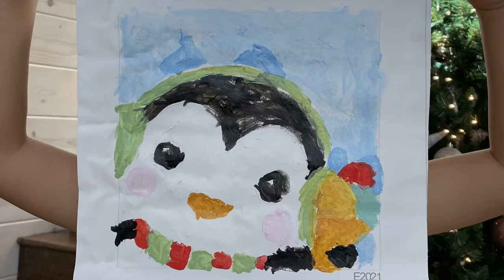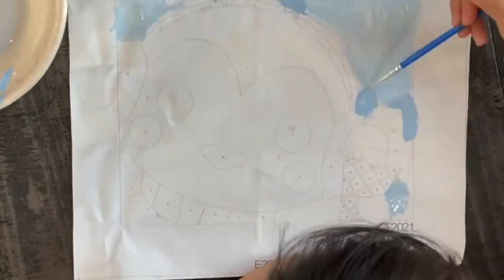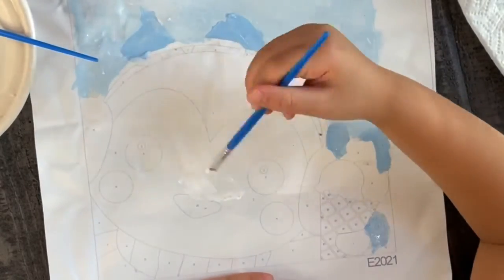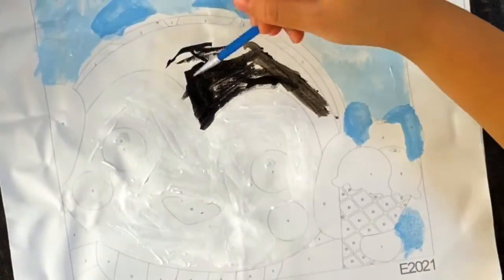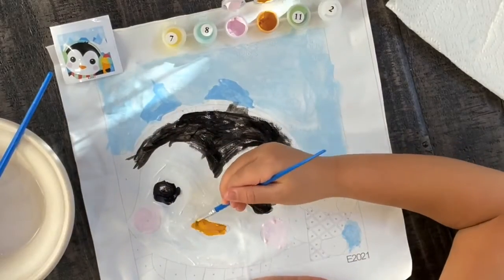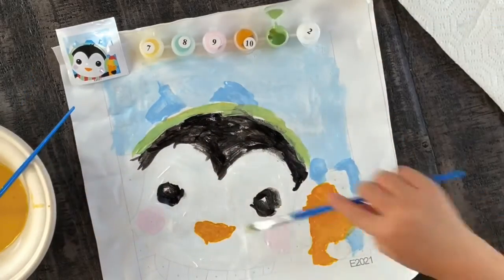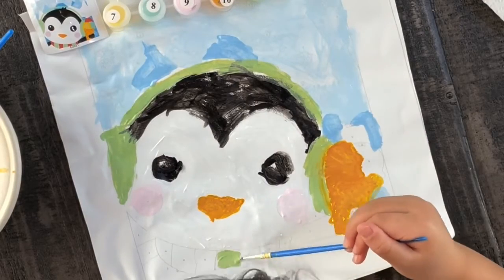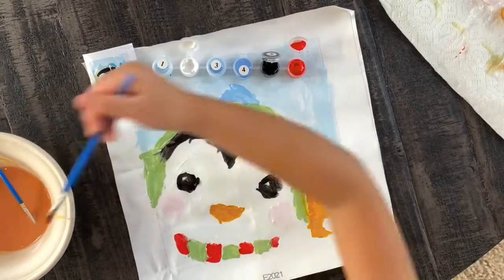Paint a Penguin by Numbers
This activity is so fun and easy! And it’s of a penguin! Grab your paintbrushes, Paint by number kit, some water and lots of paper towels and get started! You can also download paint-by-number printables online for this activity.